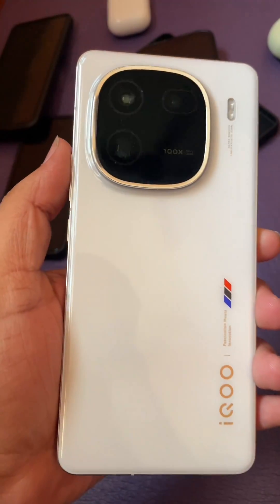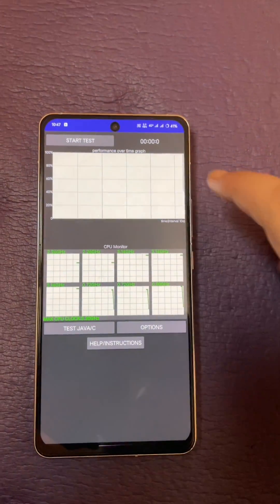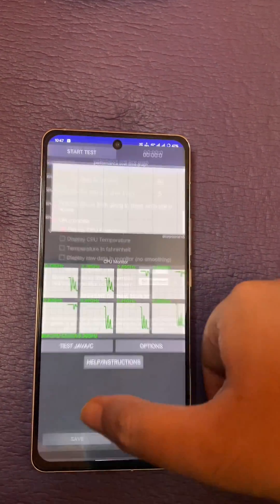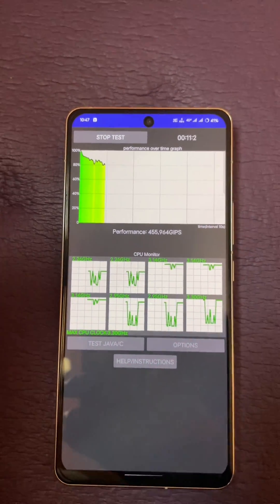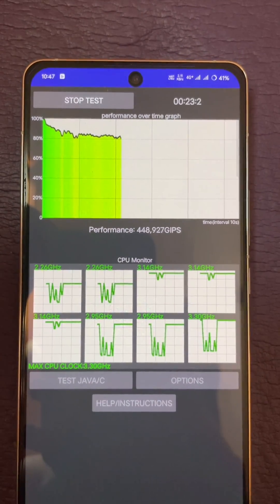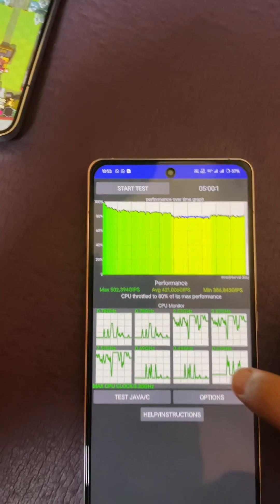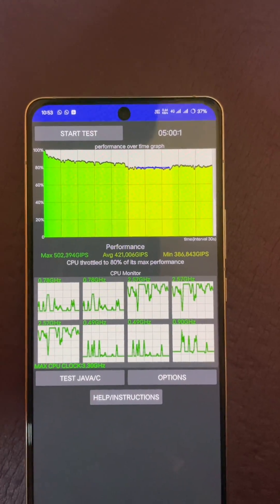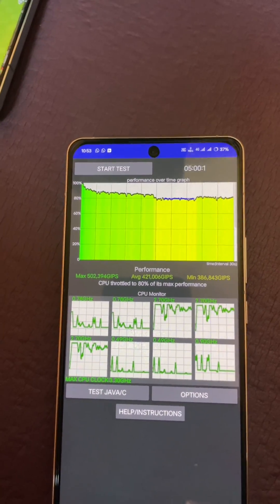iQOO 12 Throttling Test ~ 50 Threads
In our relentless pursuit of smartphone performance, we put the iQOO 12 to the ultimate test. With 50 threads running simultaneously, we delved deep into its capabilities to see how it handles extreme multitasking scenarios. Join us as we dissect the throttling behavior of iQOO's flagship device, uncovering its ability to maintain peak performance under immense pressure.